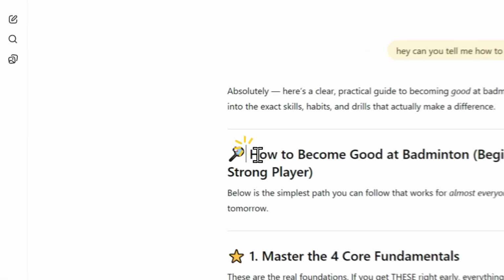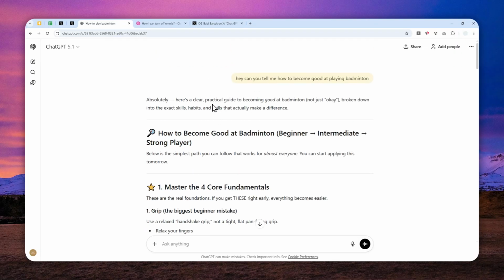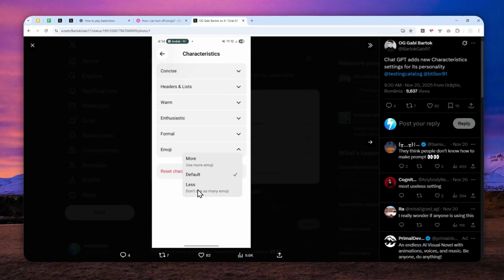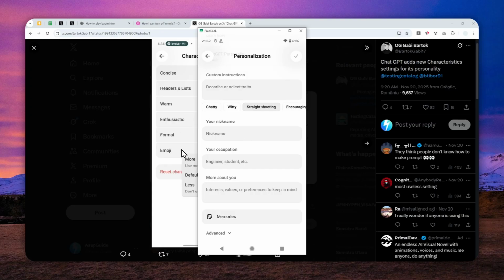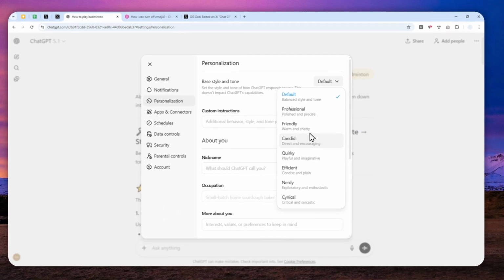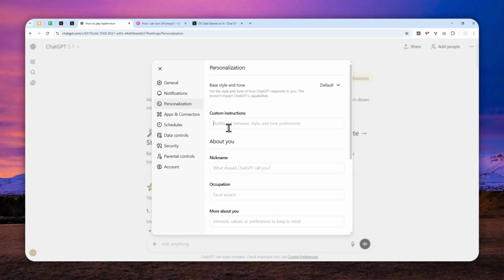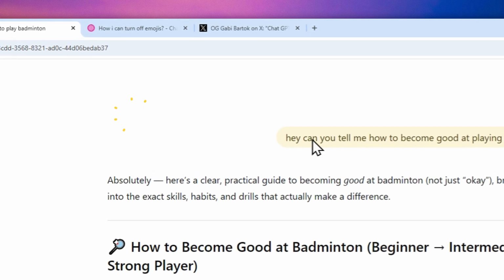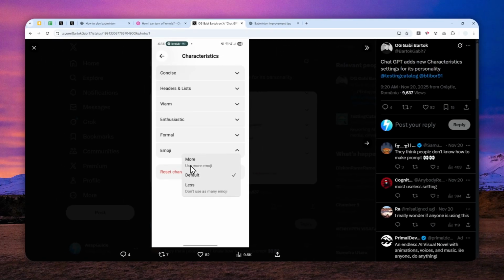How to STOP ChatGPT from Using Emojis in The Answer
👉  In this video, I will show you different methods to reduce or remove emojis from ChatGPT responses using custom instructions, memory settings, and specific prompts that work consistently. These techniques help you get cleaner, more professional outputs suitable for academic work, business documents, and formal writing tasks.